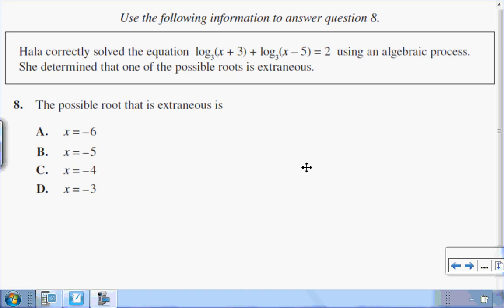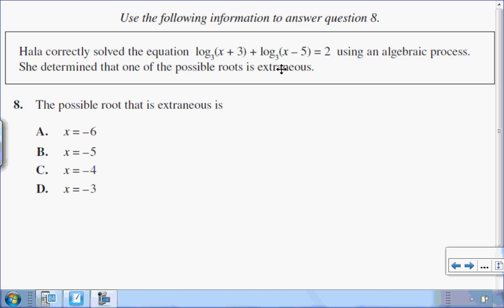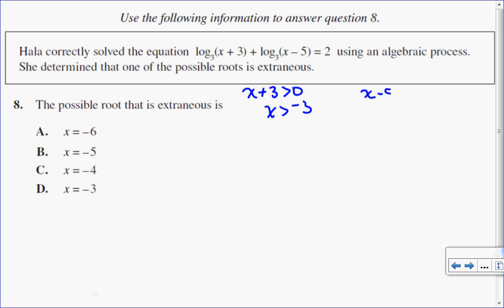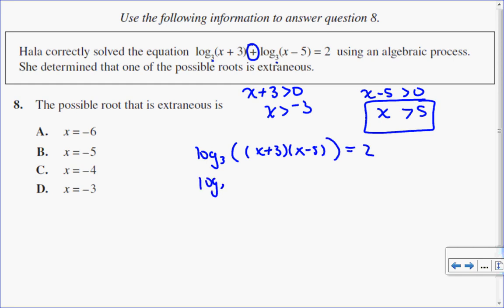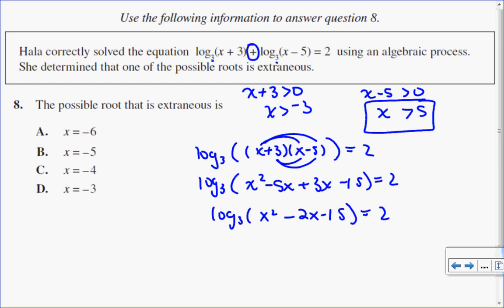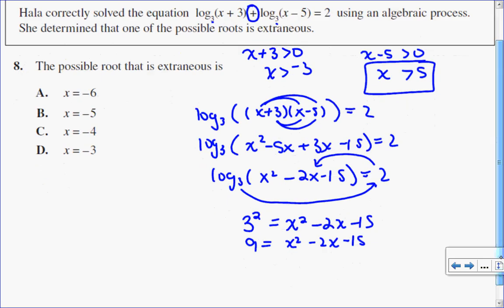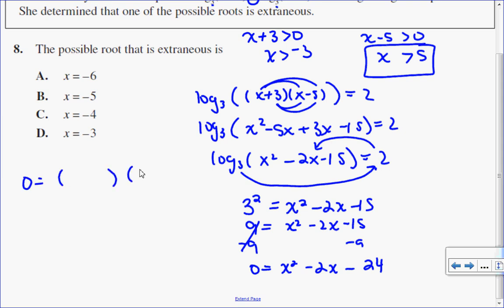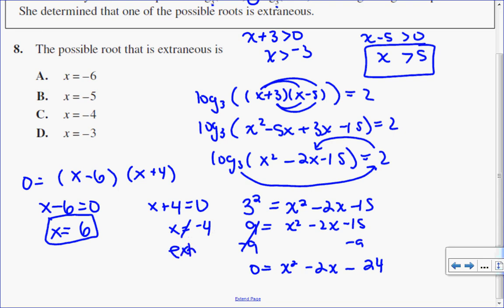Find extraneous root of log equations